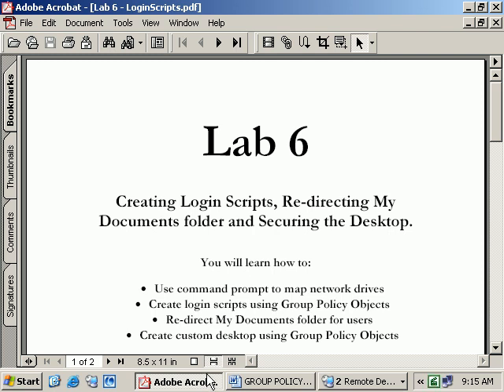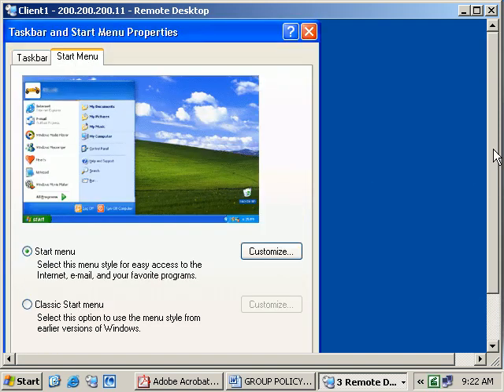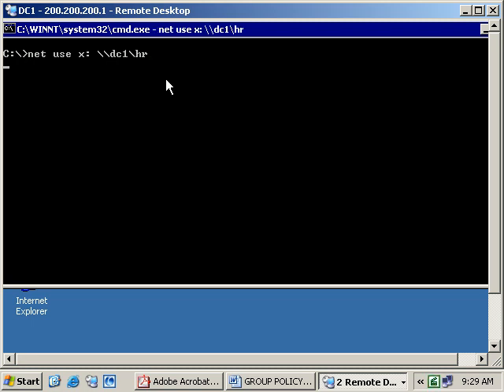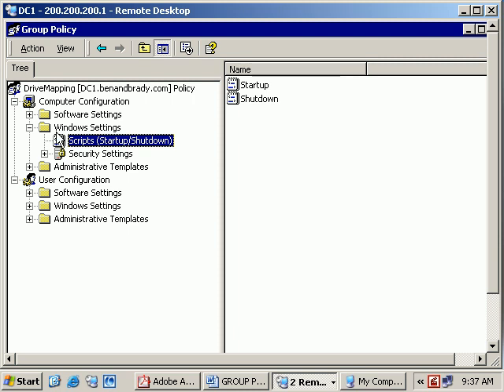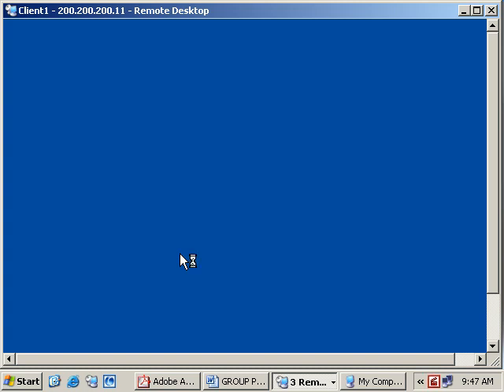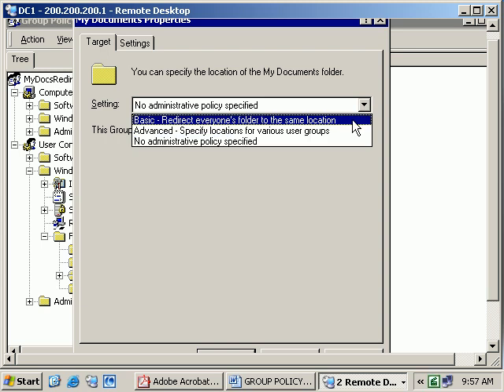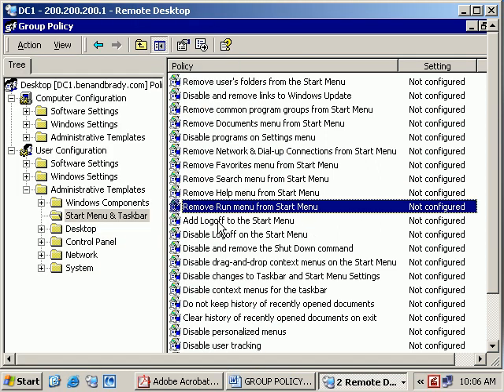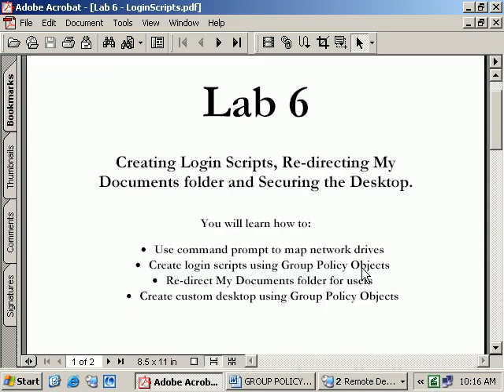Lab 206 Active Directory Group Policy Login Scripts, Redirecting My Document Folder, Securing